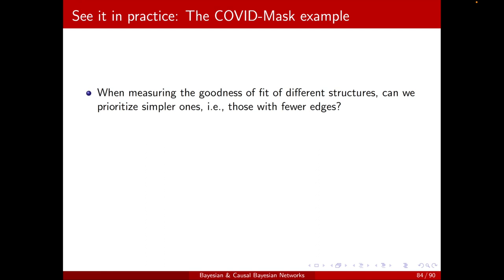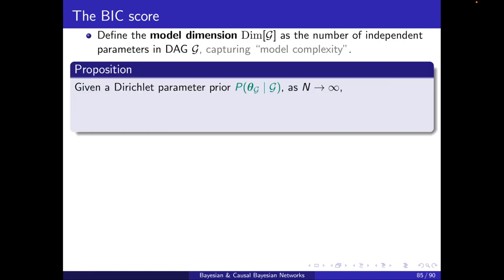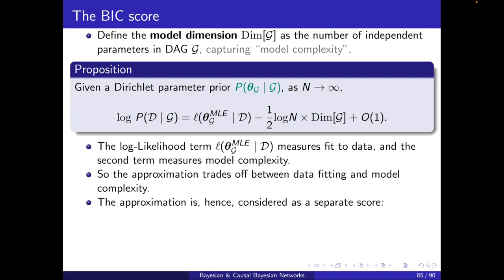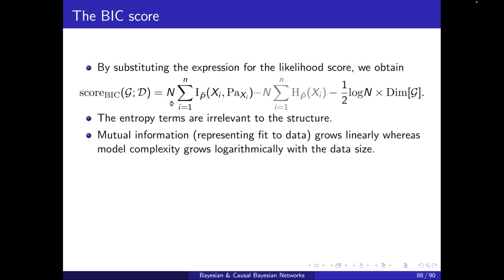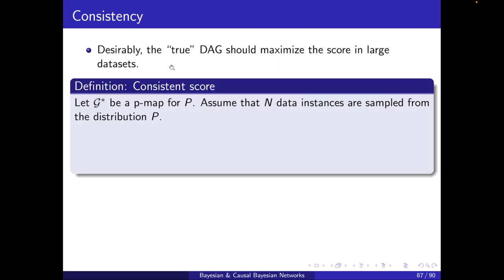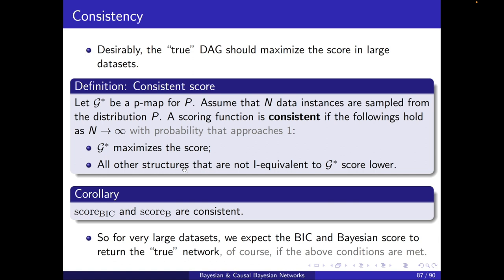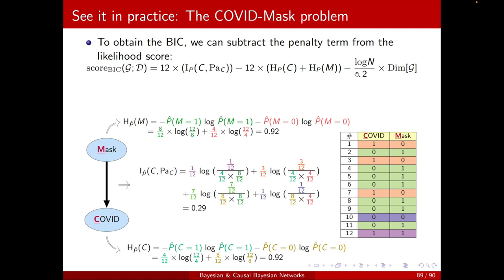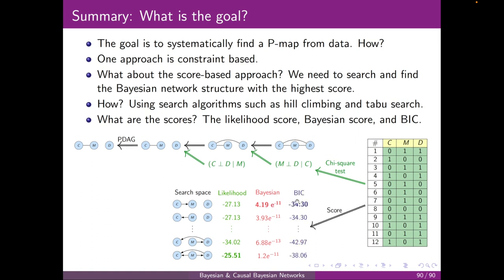Structure learning 6: Score-based algorithms: The BIC score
00:00 Introduction
00:36 The BIC score
03:30 Consistency
05:23 See it in practice
06:27 Summary: What is the goal?